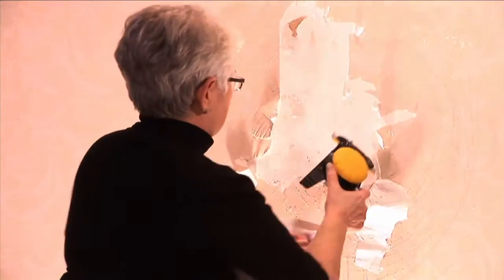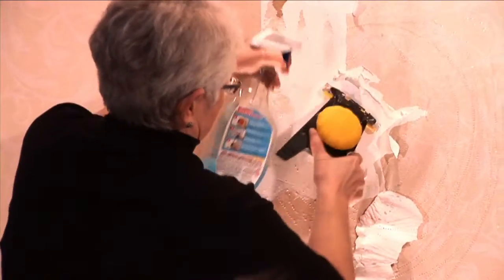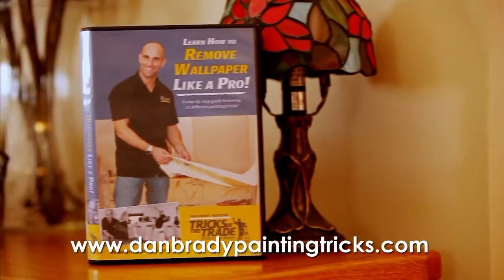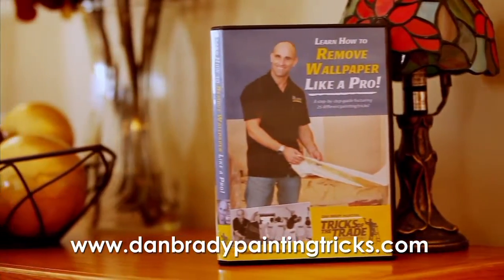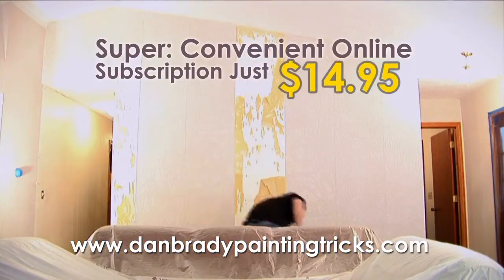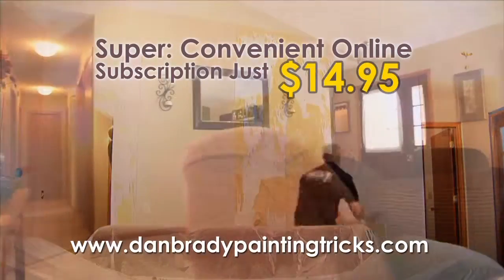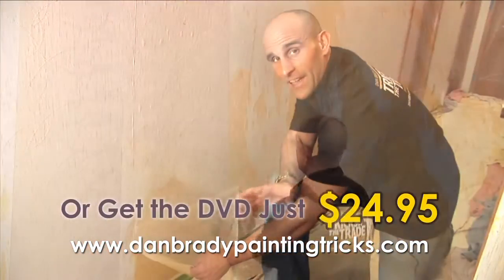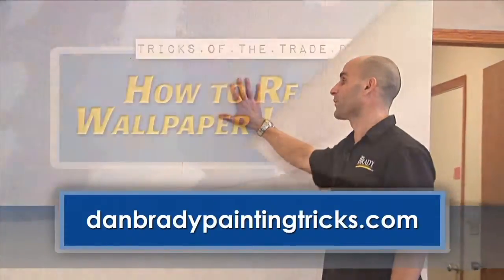30 Second Commercial Master-vimeo 5000.mov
You don't have to live with dated wallpaper in your home.  Watch this step-by-step HGTV-style DVD and learn how to remove wallpaper the way it went on -- in full sheets!  You'll also learn how to score wallpaper correctly, soak it effectively, get the glue off the wall and prepare the wall for painting.  Dan teaches you the techniques his professional crew uses to get top quality results every time!